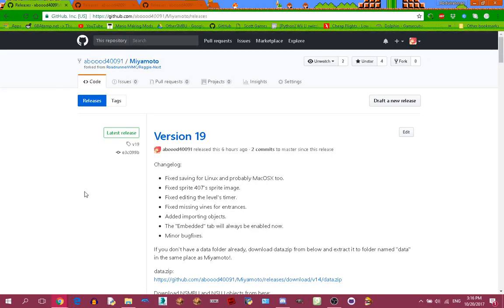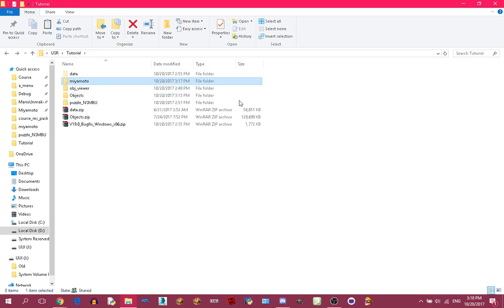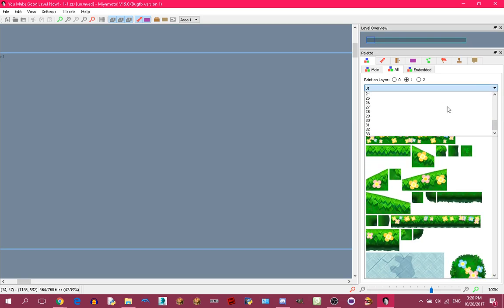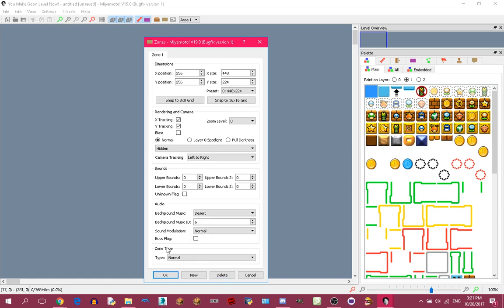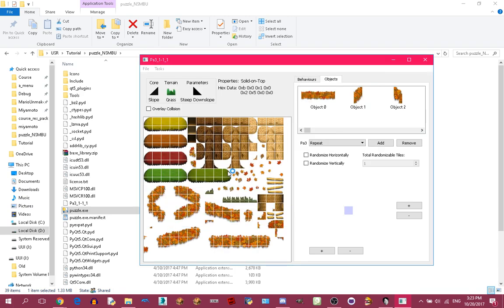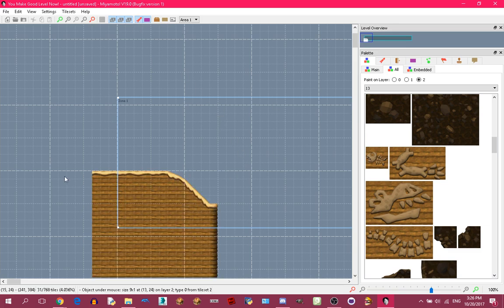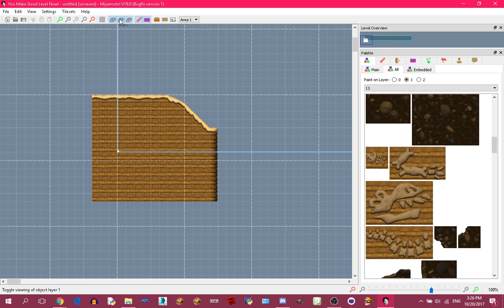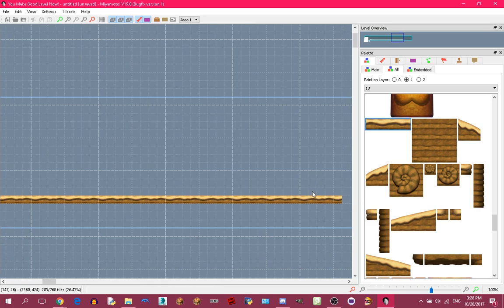Getting Started with Miyamoto! The NSMBU editor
Download the latest version of Miyamoto from here: (For NSMBUDX, get the DX version. Make sure you read the instructions as well)

Miyamoto now has a built-in tileset editor which can be accessed from "Tilesets" in the toolbar. Use that instead of the standalone Puzzle.